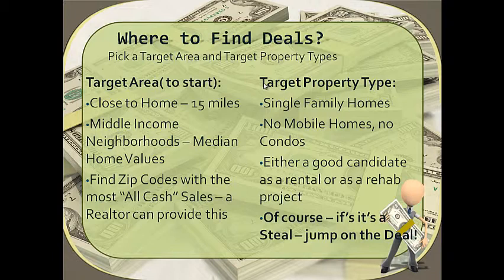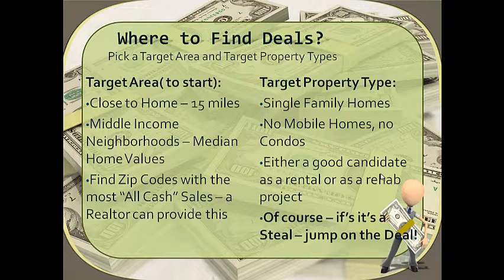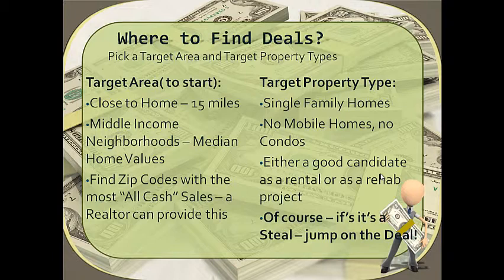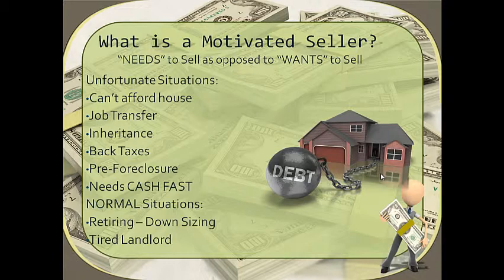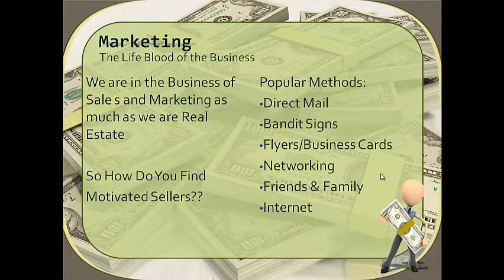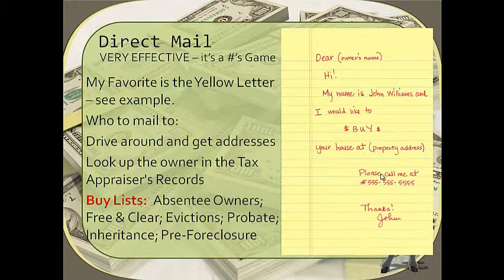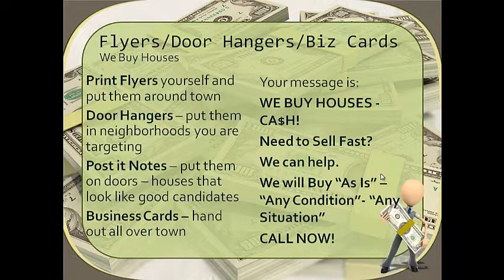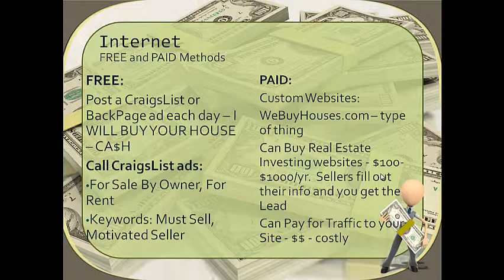How to Find Deals and Marketing for Real Estate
In this quick 14 minute video, we cover what you should focus on when looking for Real Estate Deals.  We show you where to find the deals and what types of deals to look for.  Then we show you how to get the deals thru Marketing.  This includes direct mail, bandit signs, flyers, internet, etc.

We commend you for wanting to learn more and earn more!
If you have not already signed up for the Fast Cash Teamwork program, you can do that here:

Take care!